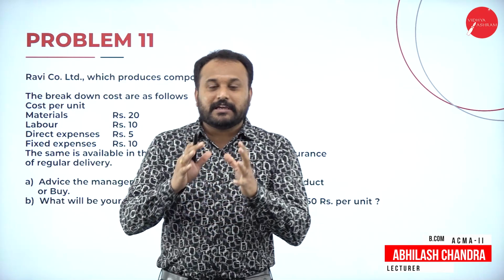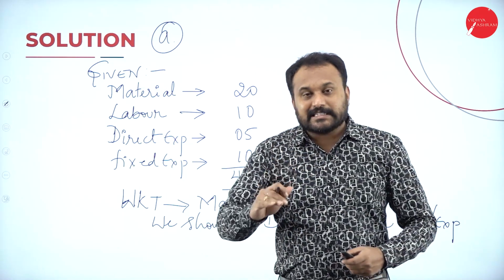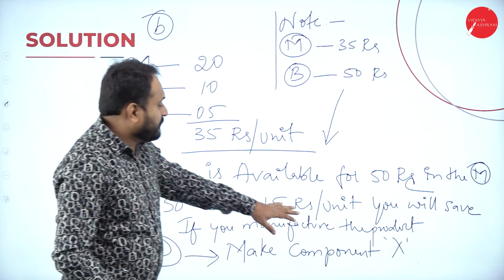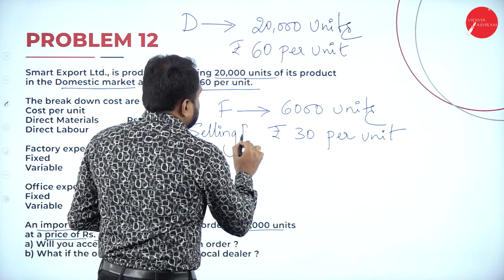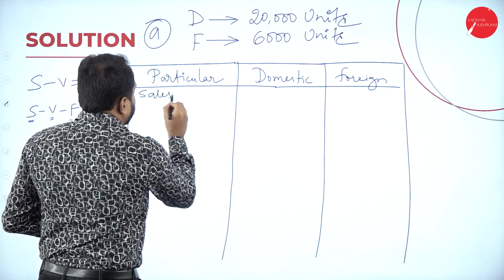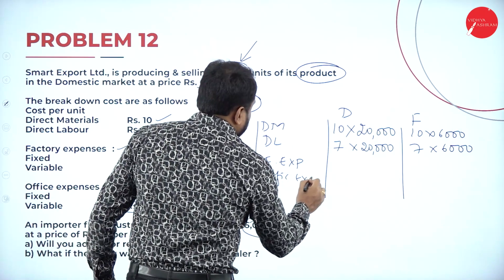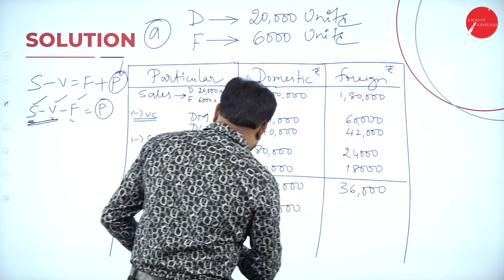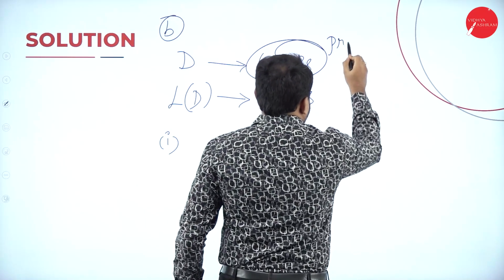DAY 26 | ADVANCED COST AND MANAGEMENT ACCOUNTING III | VI SEM | B.COM | MARGINAL COSTING | L11